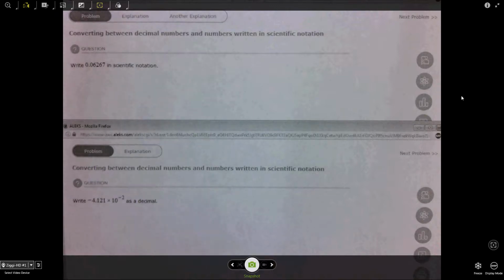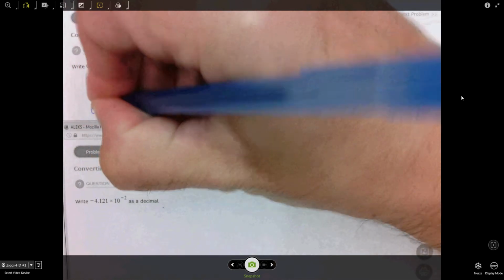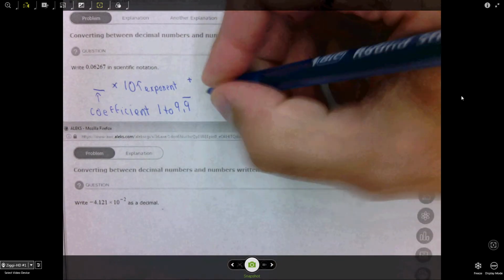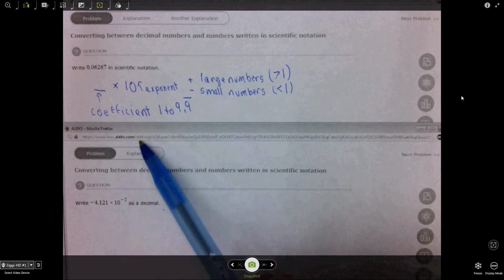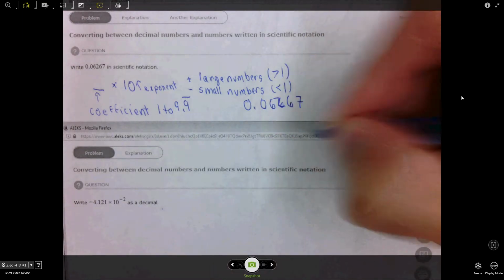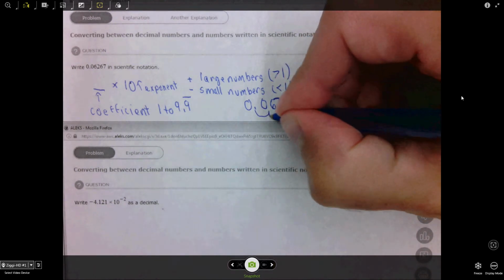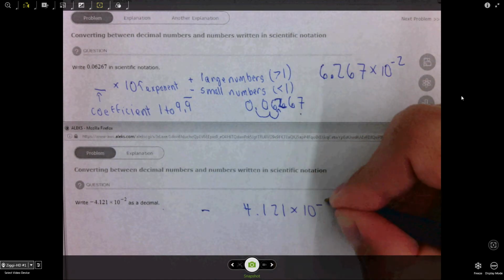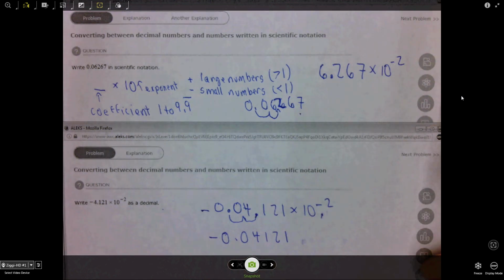2.1c Converting between decimal numbers and numbers written in scientific notation